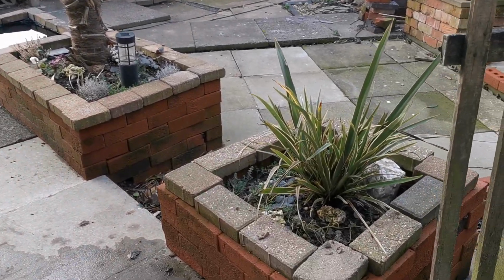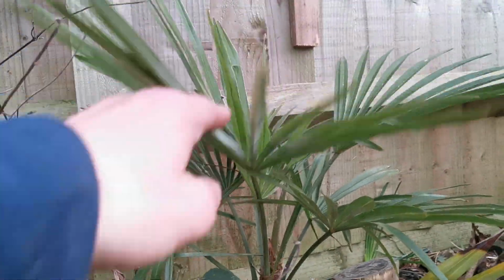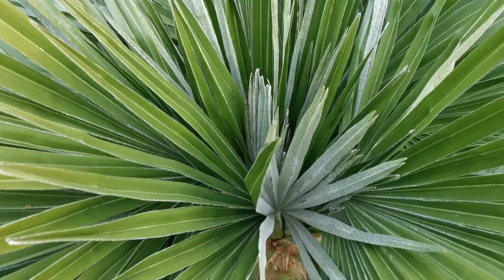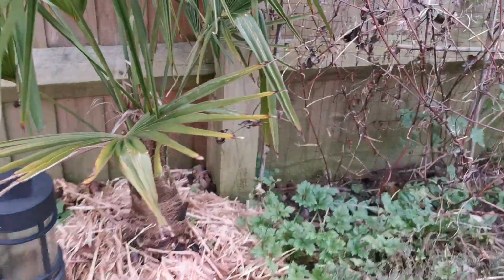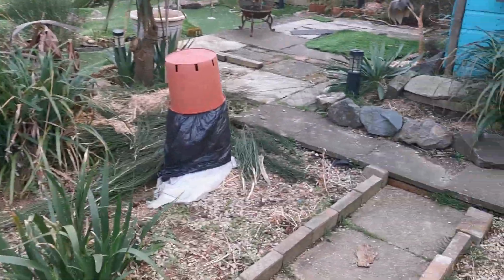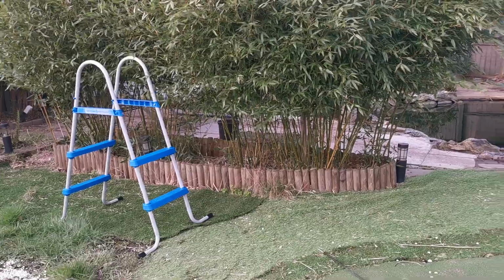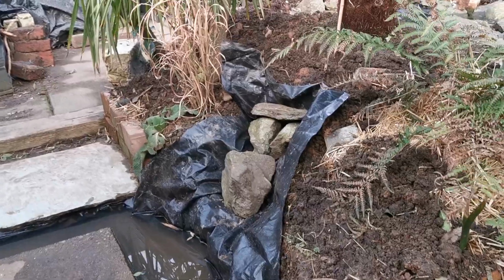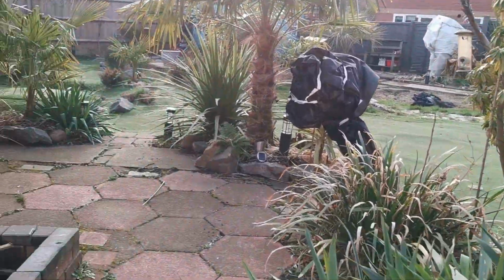FEBRUARY Garden Tour and Project Updates 🌴UK Tropical Style Gardening 2025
A February tropical and exotic garden tour with the progress of the garden as well as few new updates and new projects for the spring. we look at the exotic and tropical plants this year so far after the winter temperatures , whats done well and what hasnt. since our last video we have added a few more palm trees and other plants as well as new raised tropical flower bed with work done on the natural swimming pool and floating pathway water feature ! its been a slow start to the year but you can see the growth from the last video of this 4th year tropical garden in Leicestershire uk. we are currently growing all types of cannas, colocasia, musa basjoo bananas, ensete , yuccas, palm trees palm hybrids, tree ferns and much more! join me for a tour around the garden and mini golf course showing what type of plants im growing in the uk for hardy tropical plants. subscribe and follow along and check out the rest of the channel and our backyard projects!